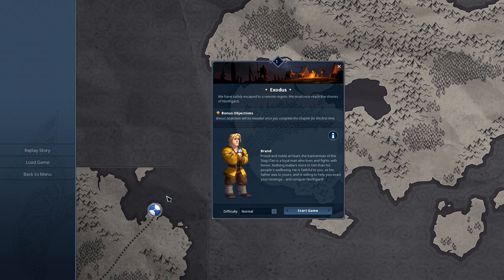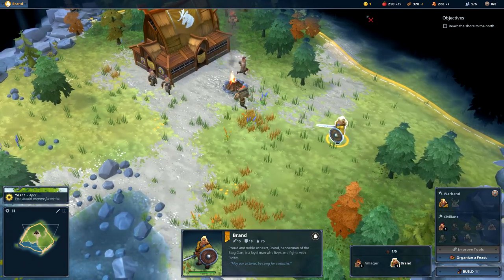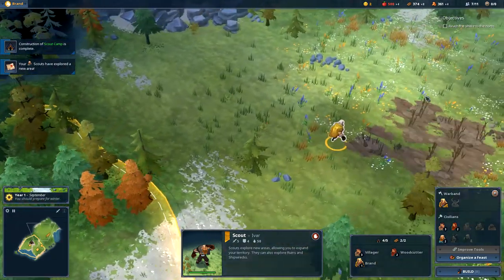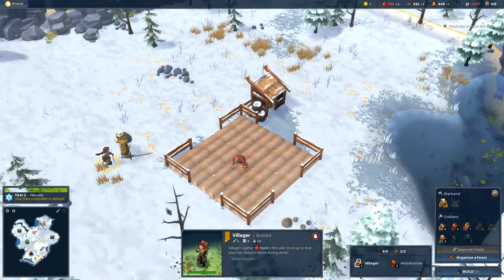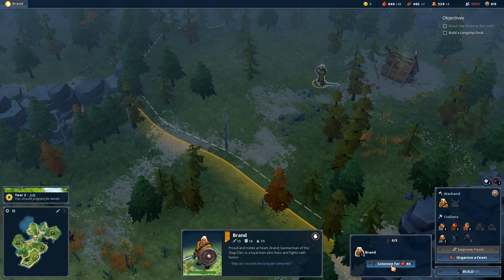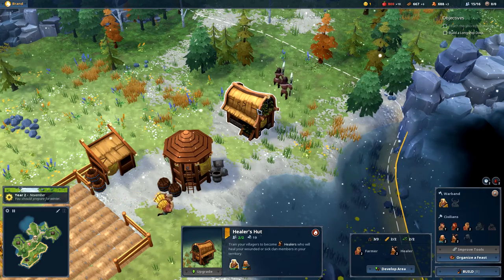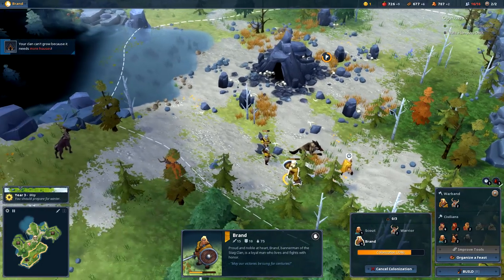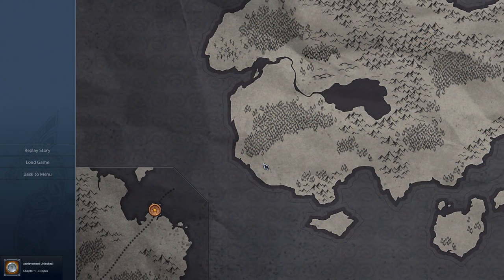Northgard Let's Play #1: Campaign - Act 1, Chapter 1: Exodus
Episode 1 - Day One Experience

Gameplay starts 03:10

Starting out with the the first chapter of act 1 we're going to spend a little time figuring out the basic gameplay and what we'll need to start and then expand our viking colony.

This is my campaign playthrough of Northgard: Ragnarok courtesy of Shiro Games. Strap on your helmets, don your furry boots and grab an axe. We're off on an epic journey through Northgard in this Viking themed RTS.

If you want to jump aboard the GT Express, tickets are available